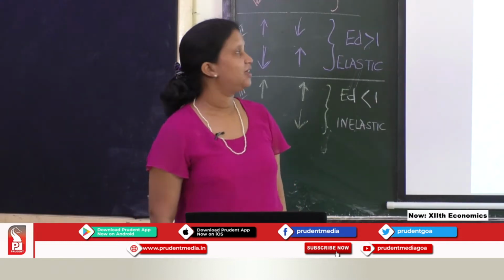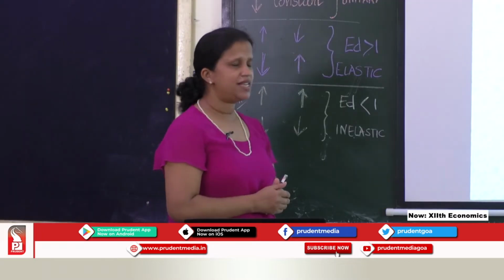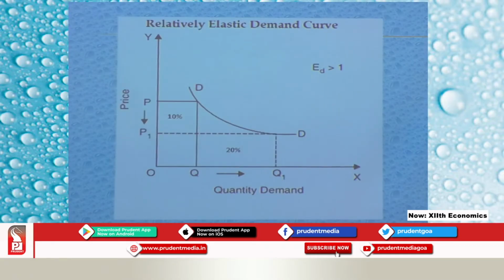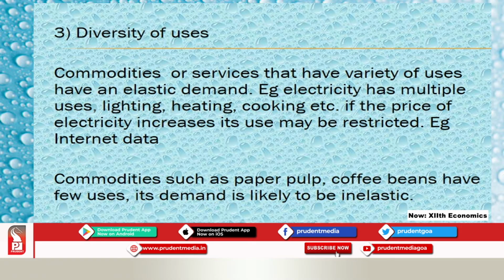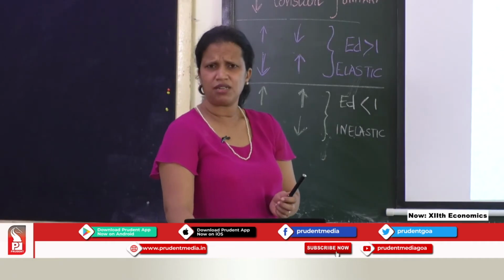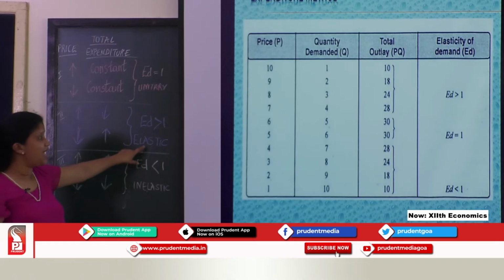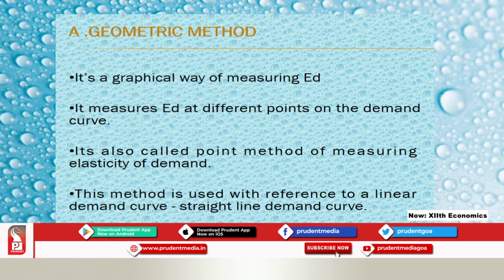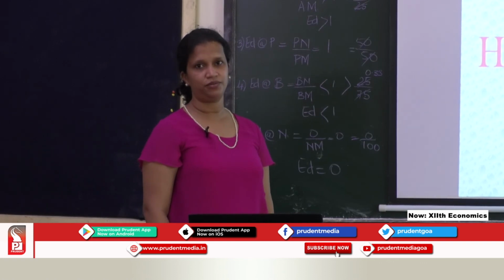Prudent Scholars | 12th Economics | Price Elasticity of Demand | 23 Nov 20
Subject: Economics
Name of the Teacher: Zenobia Miranda
School: Don Bosco Higher Secondary School
Chapter details: Price Elasticity of Demand